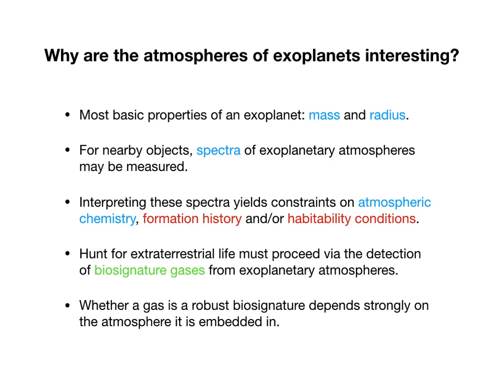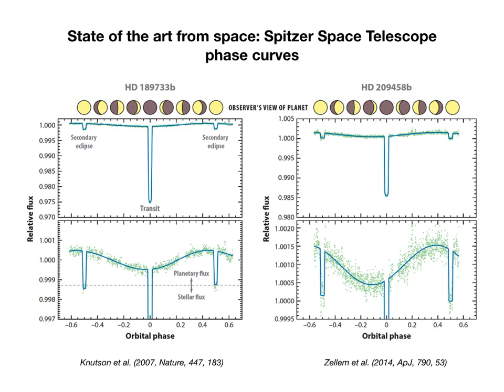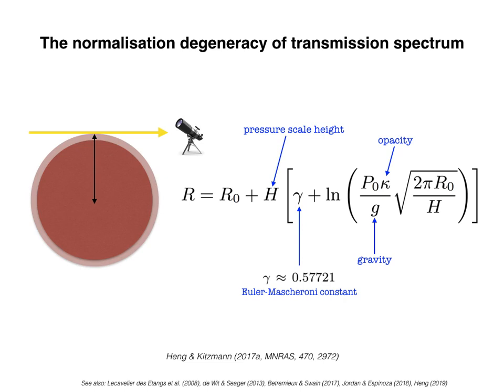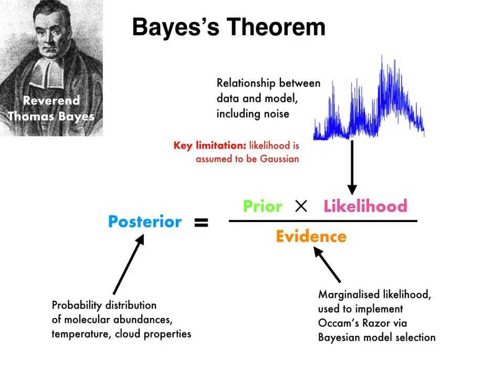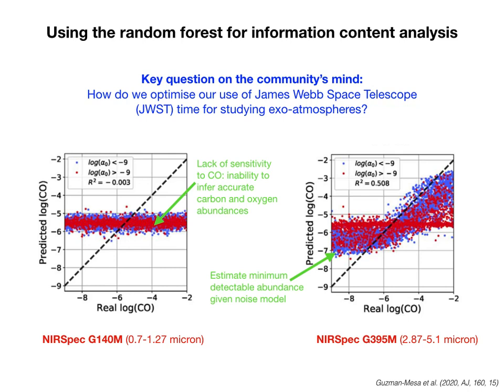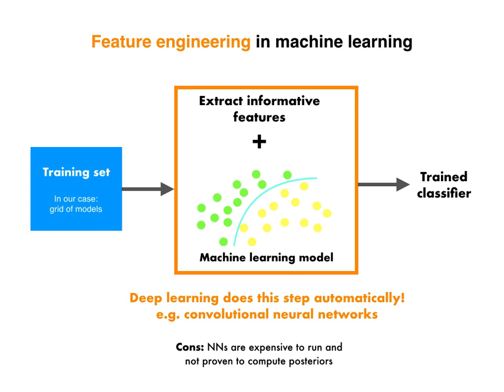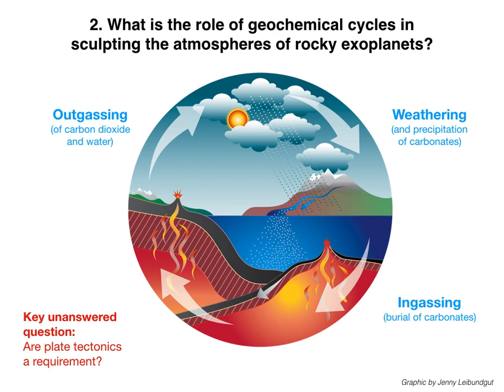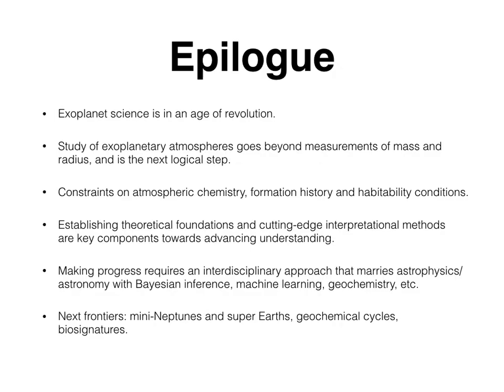"Exoplanets from super Earths to sub-Neptunes and gas giants" by Kevin Heng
Transit and radial velocity detections have uncovered a broad diversity of exoplanet types ranging from super-Earths (with radii slightly larger than that of Earth) to sub-Neptunes (with radii twice to thrice that of Earth) and gas giants (with Jupiter-like sizes), typically found in orbital configurations unlike that of our Solar System. Observations with the Hubble Space Telescope and various ground-based telescopes are starting to reveal the chemical compositions of their atmospheres, even though this effort is still in its infancy. In this lecture, I will review the state of the art of observations of exoplanetary atmospheres and the methods used to interpret them. Sub-Neptunes are of particular interest, as they are potentially in a regime intermediate between the primary, hydrogen-dominated atmospheres of the gas giants and the secondary, outgassed atmospheres of the terrestrial exoplanets. For secondary atmospheres, developing an understanding of the magma-atmosphere interactions and geochemical cycles shaping them is key. Upcoming observatories such as the James Webb Space Telescope, ARIEL and the Extremely Large Telescope should decisively advance our knowledge of the chemical diversity of sub-Neptunes.